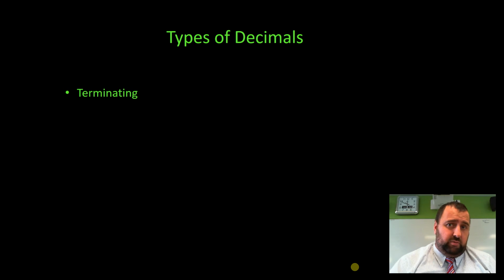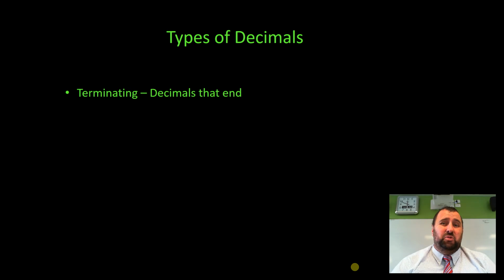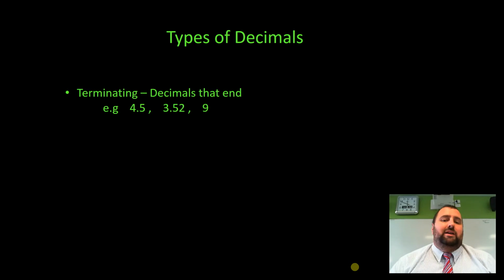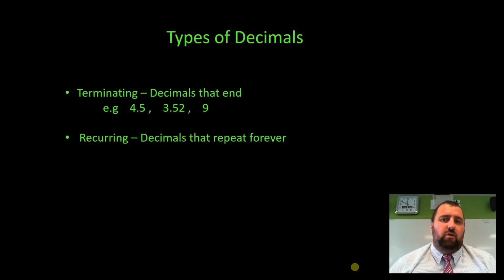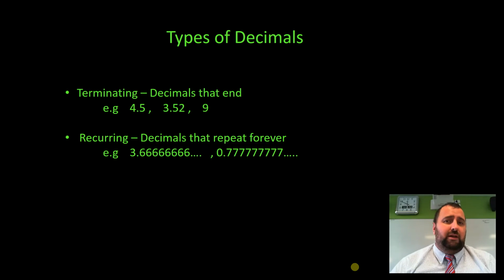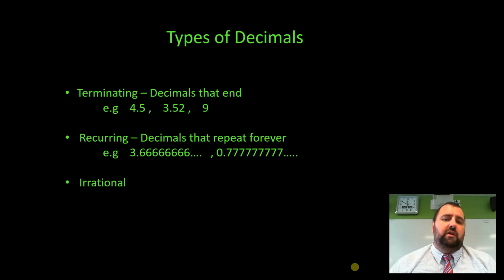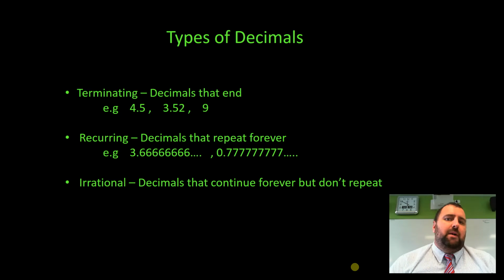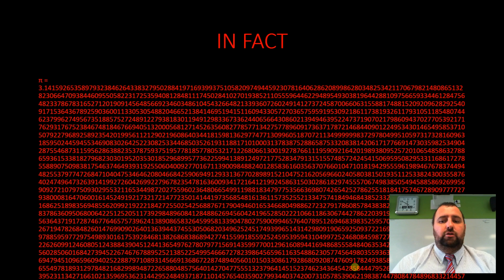Types of Decimals